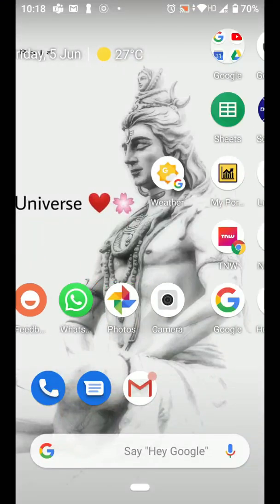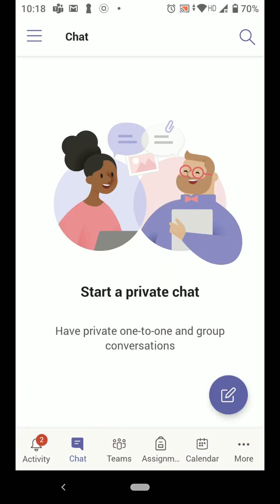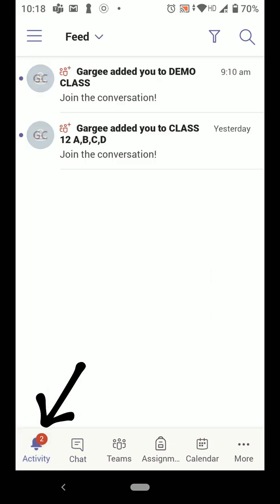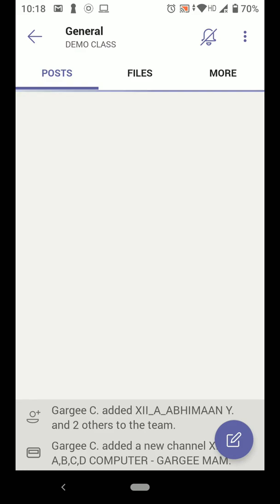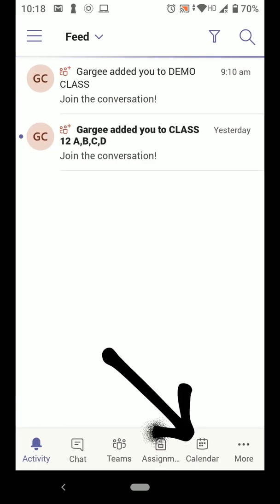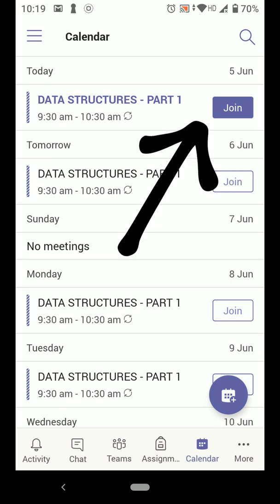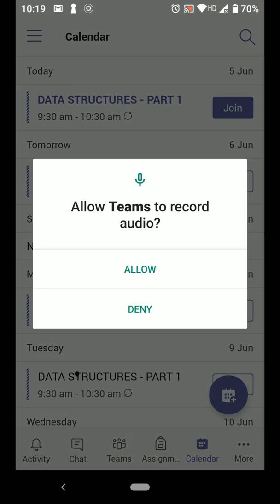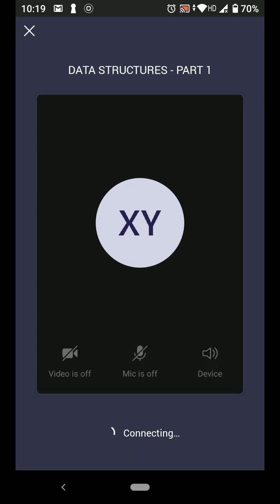How students can join Microsoft Teams Meeting using Mobile App?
This video shows how students can join an online meeting using Microsoft Teams Mobile App.